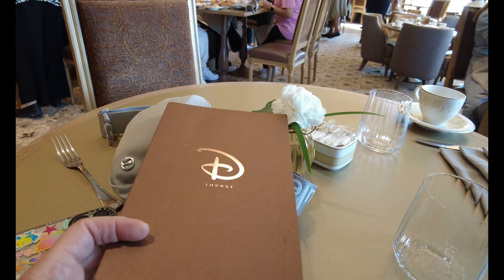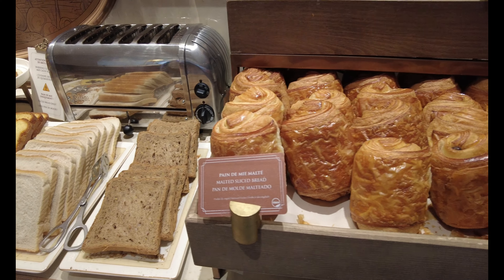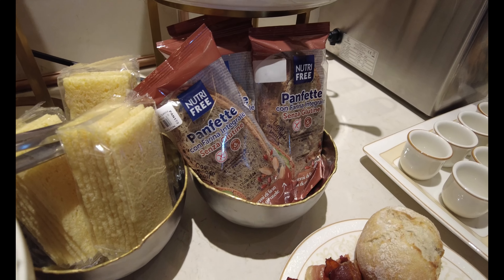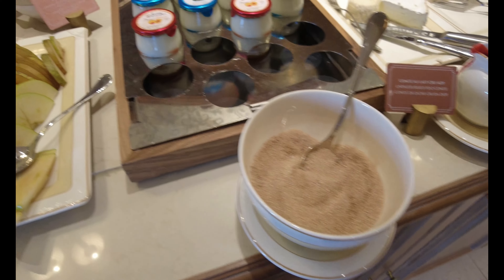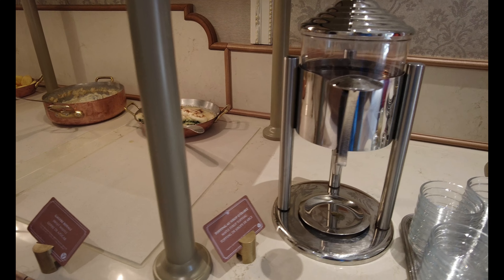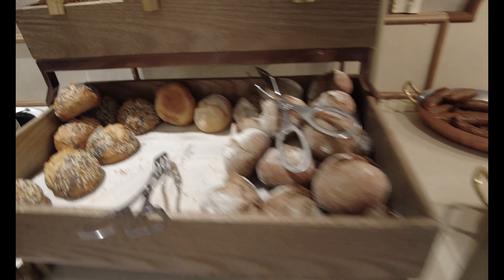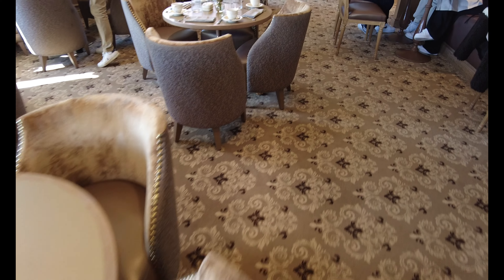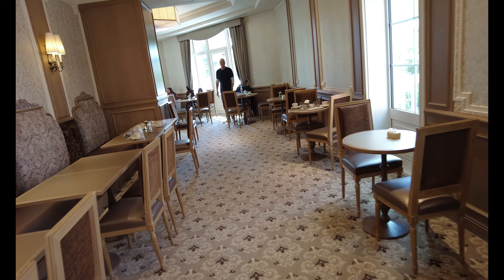Start Your Magical Day with a Delectable Breakfast - Disneyland Paris Hotel - D LOUNGE CLUB LEVEL